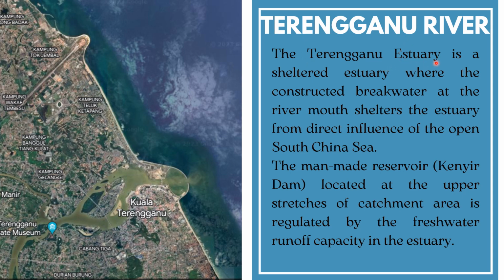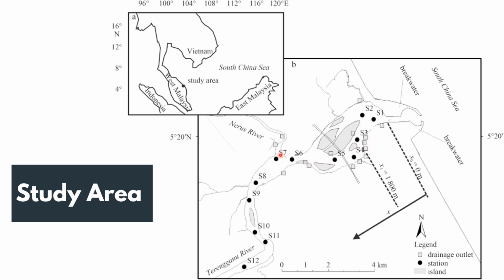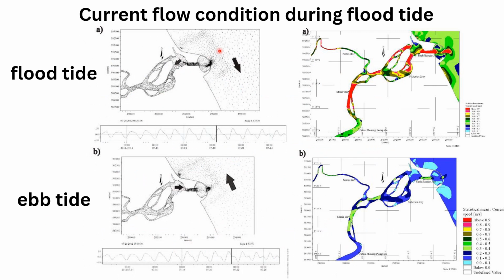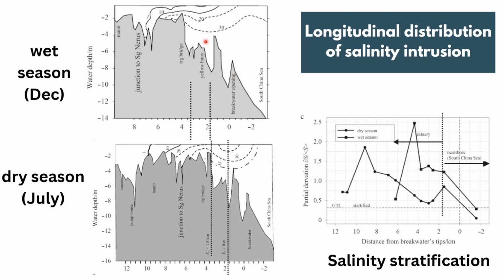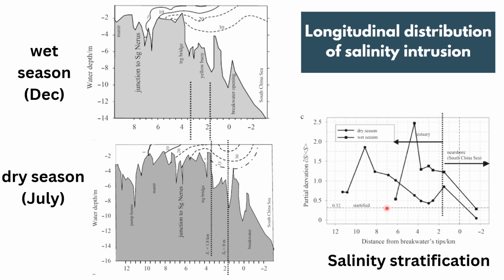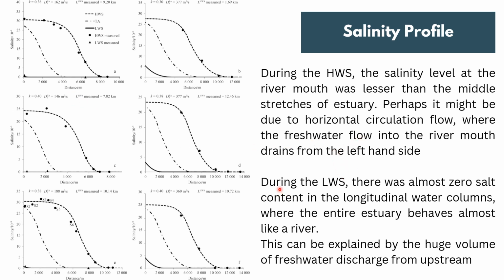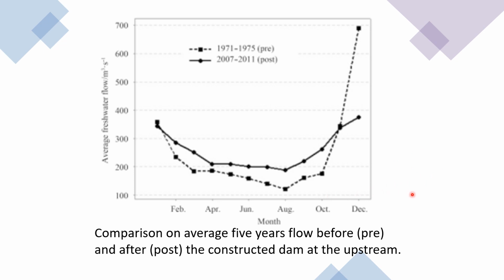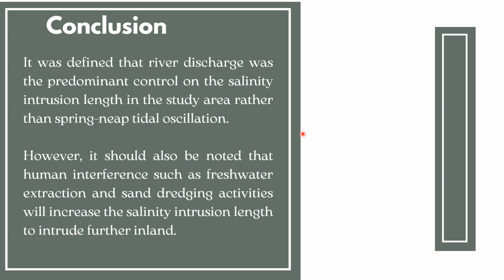SALINITY INTRUSION, TERENGGANU RIVER (CASE STUDY)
Sheltered Estuary of Terengganu River, Malaysia